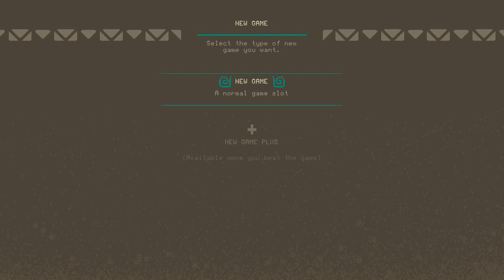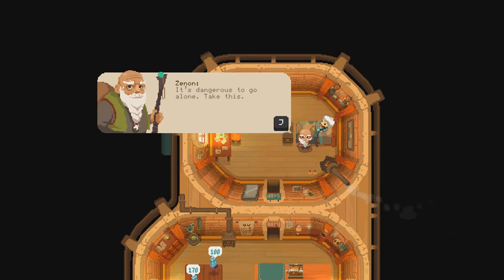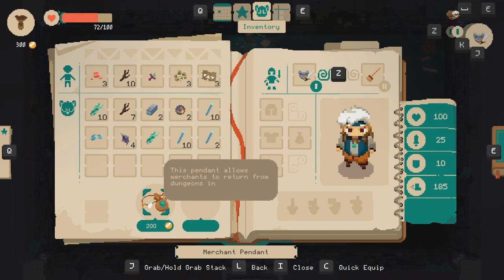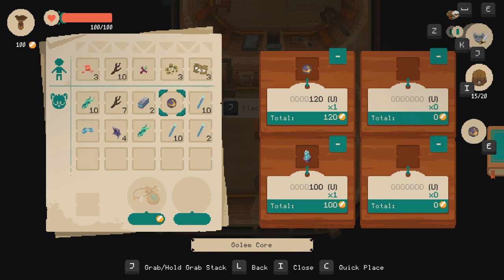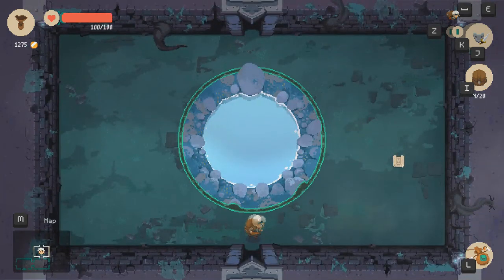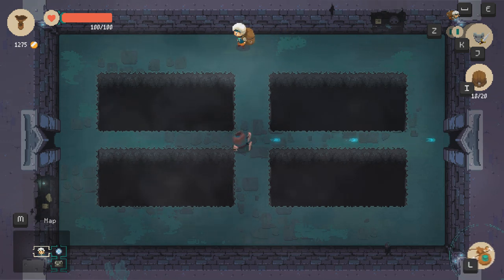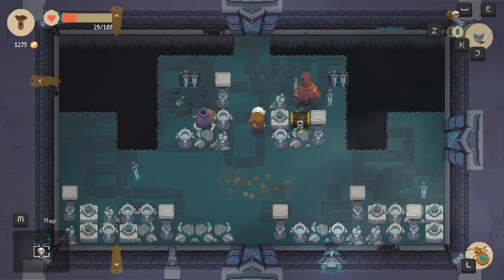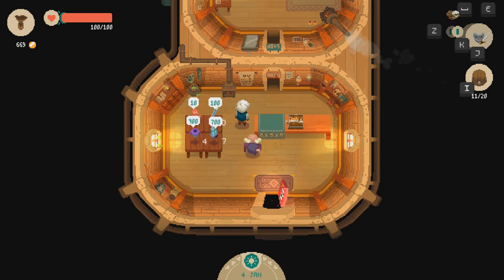MOONLIGHTER - Dustbunny Plays - Dungeoneering For Dummies [Part 1]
Moonlighter is an indie action-rpg with rogue-lite elements. Join Will, average shopkeep by day, secret adventurer by night! Press ever onward within a dangerous assortment of dungeons, frightful creatures, & unexplored riches that are sure to put a smile on your customer's faces (and a bit of coin in your pockets). But what to do with such wealth? Improve your gear? Sharpen your sword? Or bring back commerce to your fair village? Every adventure has a pay off, but it's up to you to prove it's worth!

►SWAGBUCKS
►GAME INFO
Name: Moonlighter
Developer: Digital Sun
Publisher: 11bit Studios
Platforms: Windows, Mac, Linux, Switch
Release Date: May 29, 2018